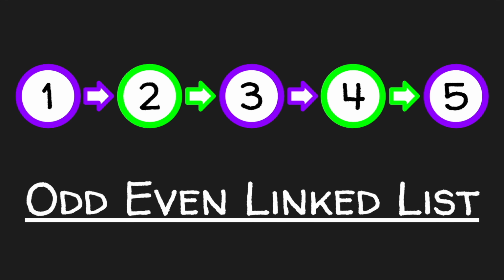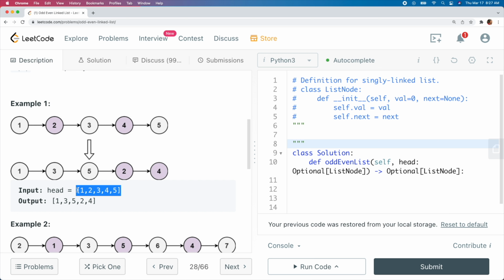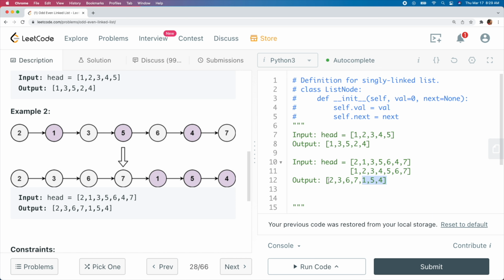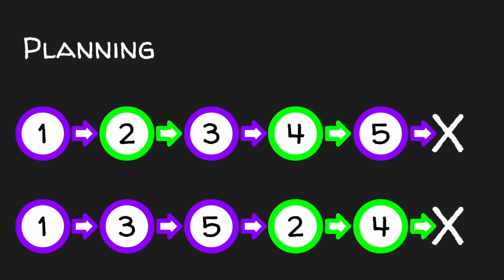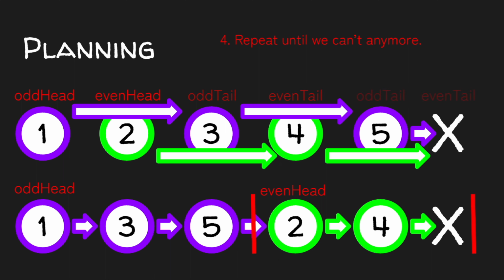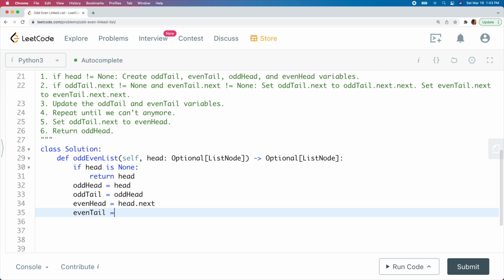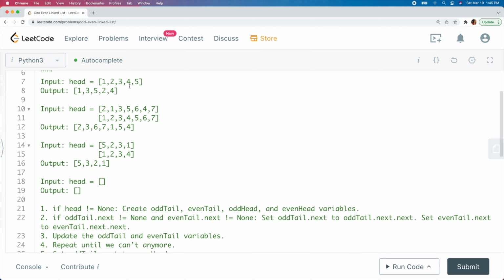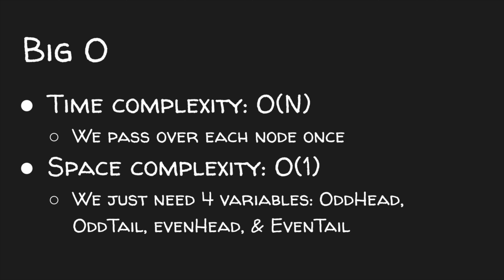Practice with Pointer Manipulation / LeetCode #328 Odd Even Linked List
In this video, I go over LeetCode problem 328, Odd Even Linked List. The key takeaway for this video is Practice with Pointer Manipulation in Linked Lists.

Timestamps:

0:28 Ask
4:38 Plan
7:25 Program
9:22 Line by Line Run-through
10:59 Evaluate